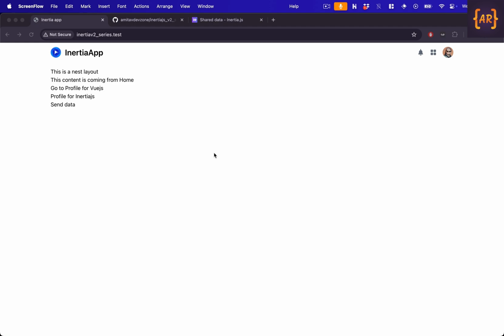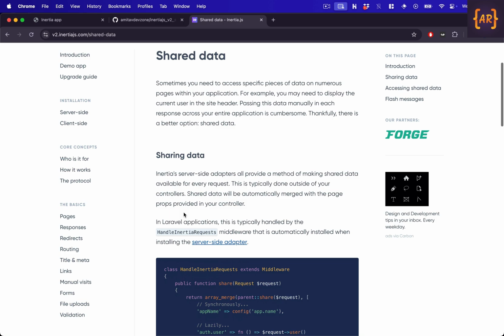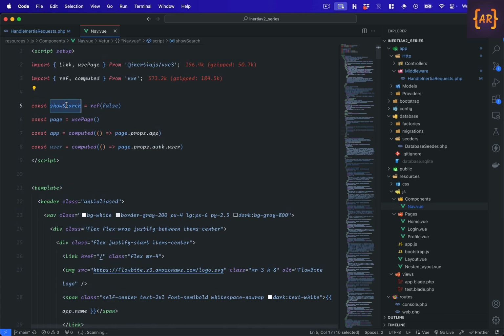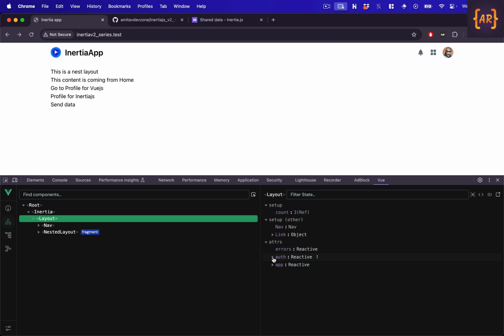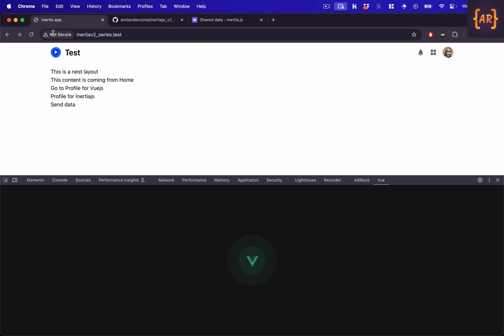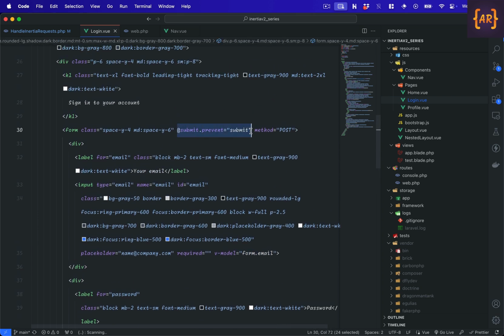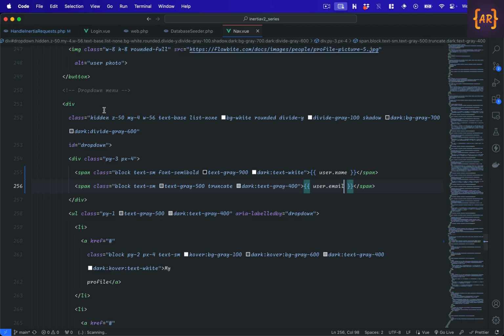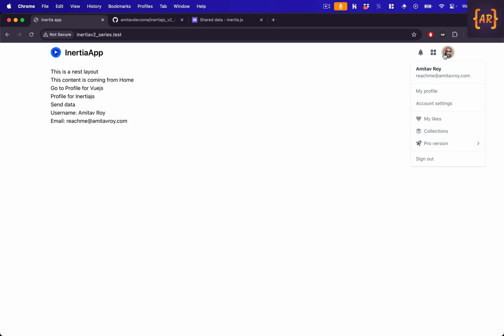08 Shared data concept in Inertiajs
In this video, we are going to look at the concept of Shared data inside Inertiajs. We will see what are the problems that Shared data from Inertiajs is solving for us. And, then we will look at how we can use it.